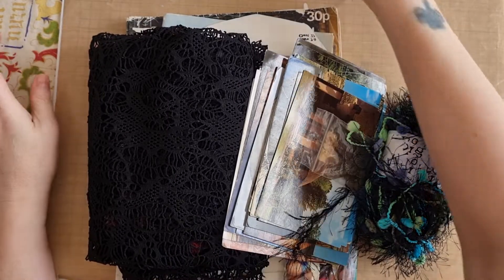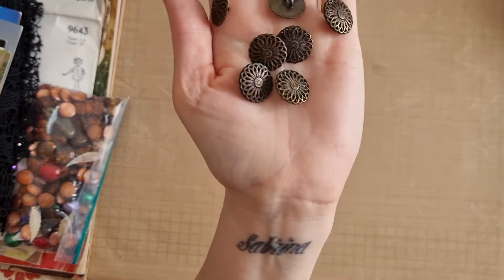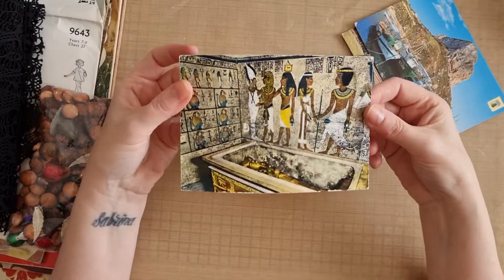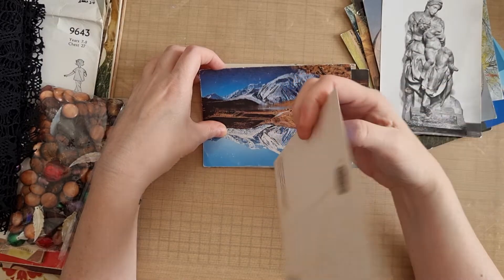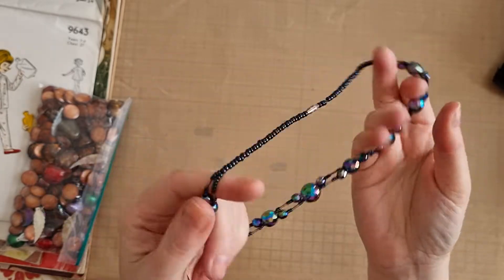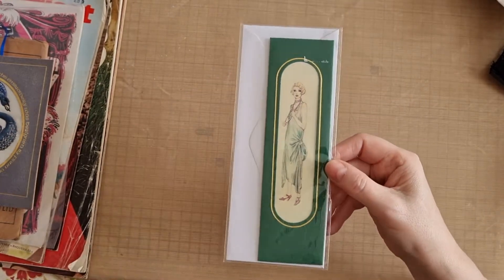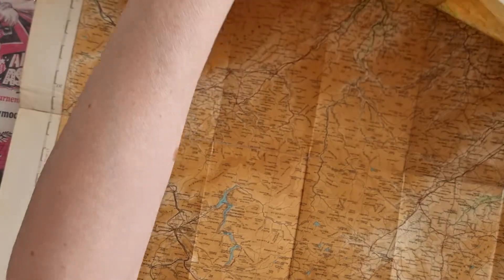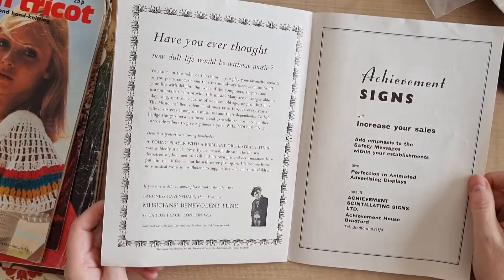Charity shop craft haul.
I am so happy with all these charity shop finds,  they will be fun to add to my journals and craft projects. Do any of you struggle to leave behind a vintage find even though you probably don't need it?

Bel x